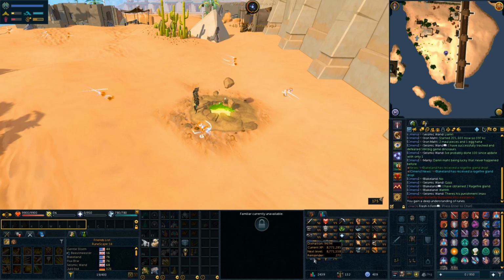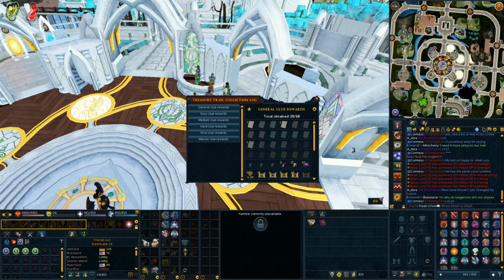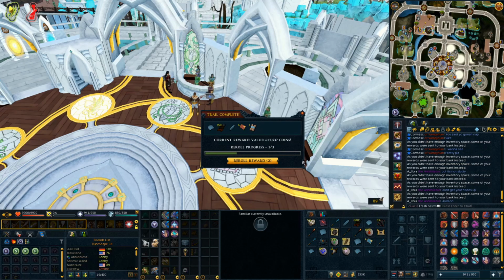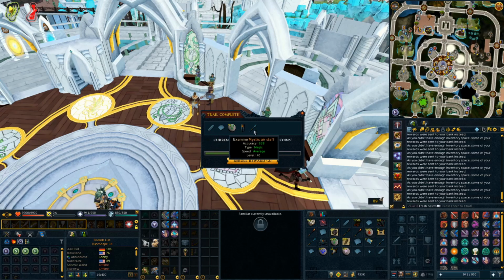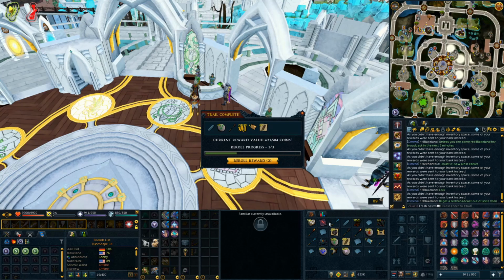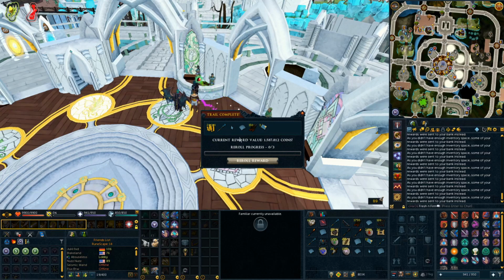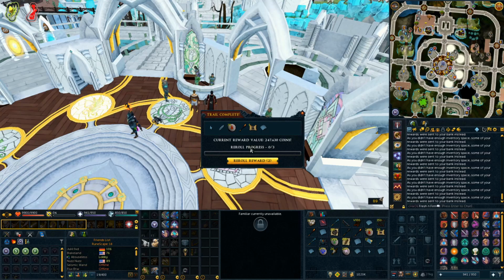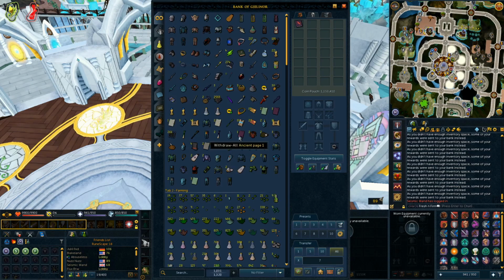200 HARD CLUES! - HCIM Episode #39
Spoilers below for clue opening - beware.

Didn't get anything good so if you want to skip to the loot/summary go to - 29:50